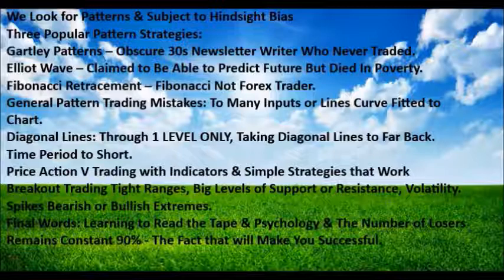Learn Forex Trading Get Started Best Strategies for Beginners Tutorial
Here we look at how to learn the Forex trading strategies for beginners that work which most new traders don't choose and lose money! The most popular methods chosen dont make money they are sure fire way to lose the techniques for example that are used Gartley patterns, Elliot wave and Finonachi strategies are based on un sound logic - so why are they so popular this video tutorial for beginners tells you wy they lose, why most forex traders choose them and how to find a simple profitable method that will work and make you become a successful trader who can make consistent profits.